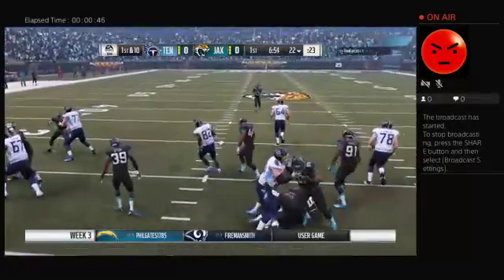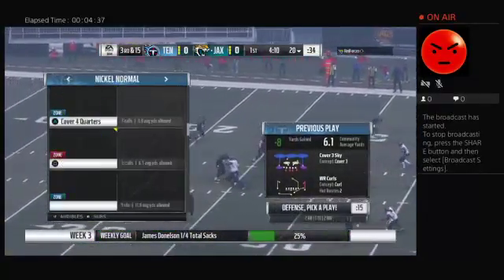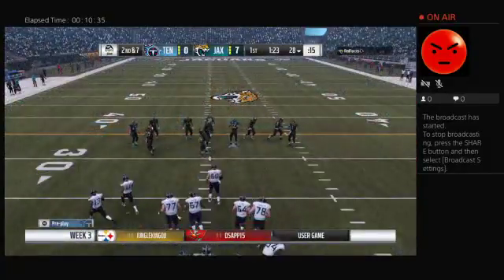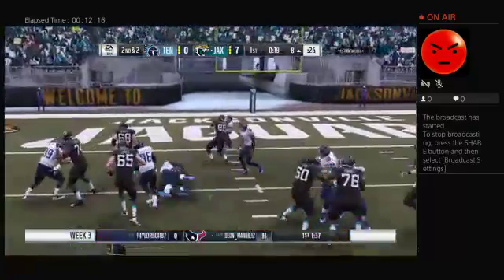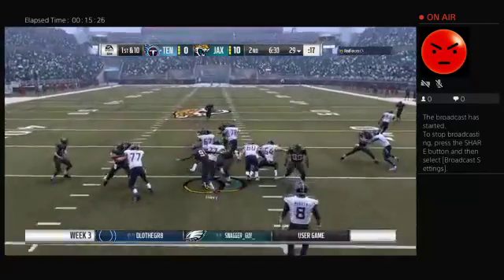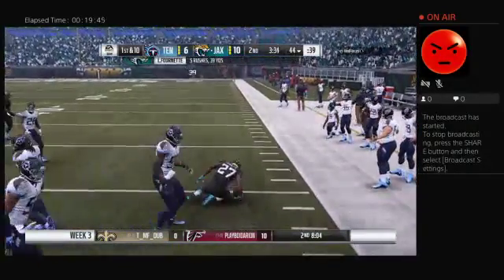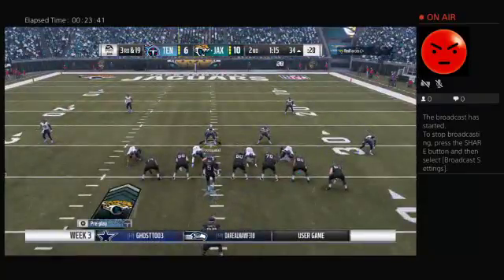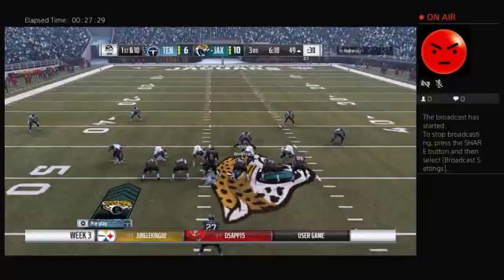TooMuchSauceT-T's Live PS4 Broadcast